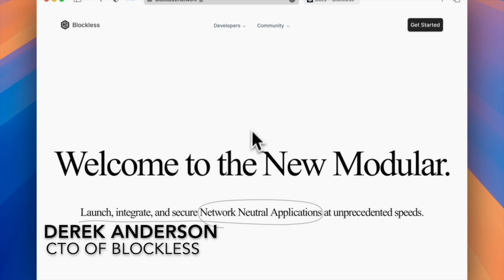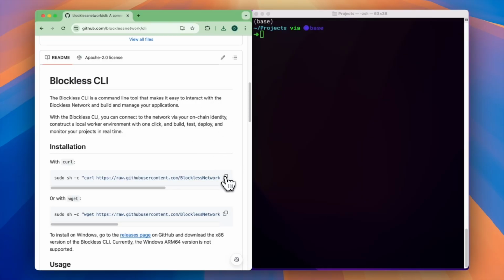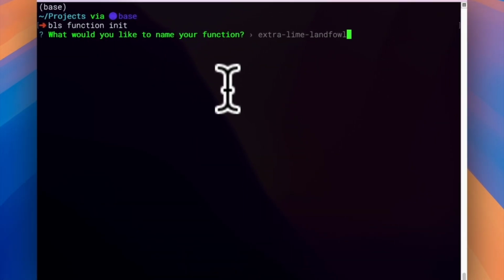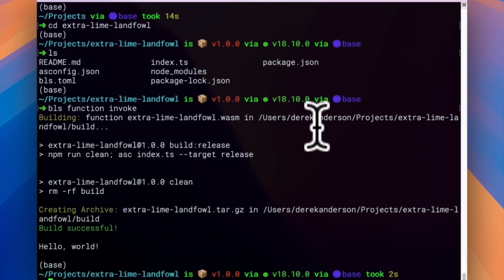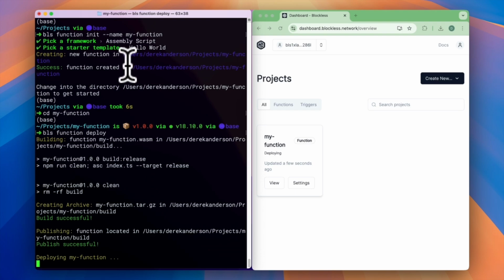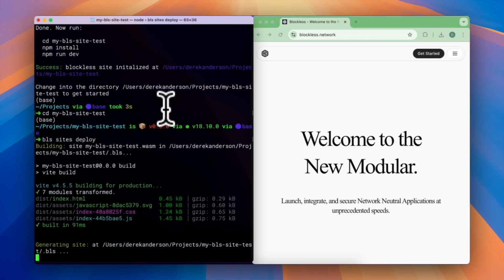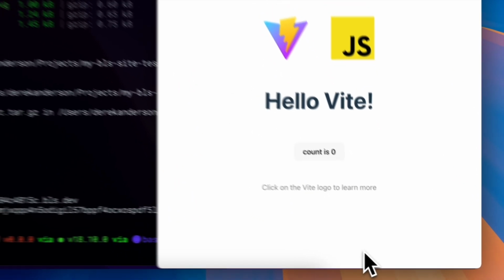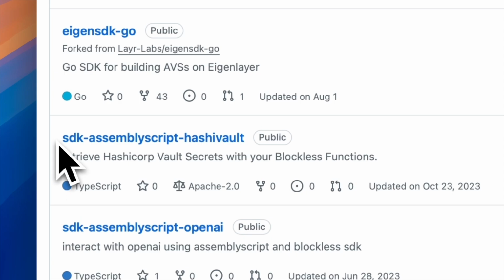Up and Running with Blockless in 10 minutes - ETHGlobal San Francisco 2024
Join us for a workshop with Derek Anderson to get you up and running with Blockless technologies in just under 10 minutes!

This workshops anticipates ETHGlobal San Francisco, a 3-day hackathon happening from October 18 to 20, 2024, bringing together the most skilled web3 developers, designers and product builders from all around the globe for a weekend-long adventure to advance the Ethereum ecosystem!